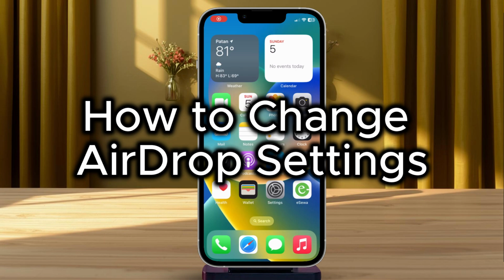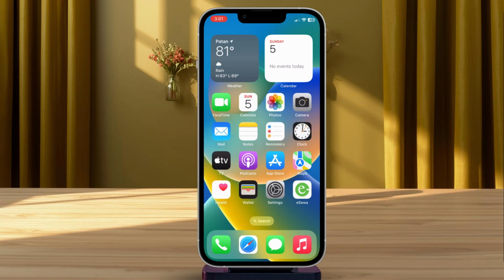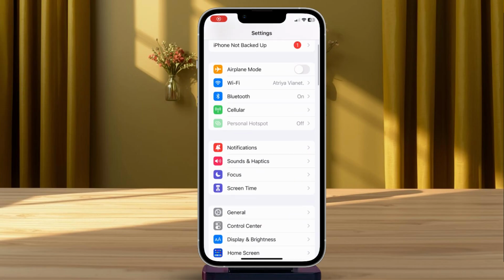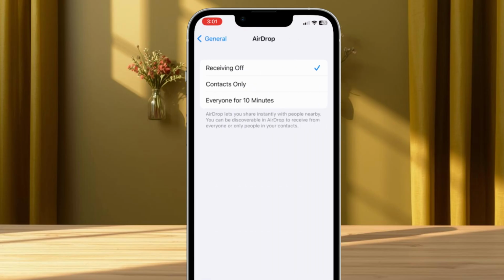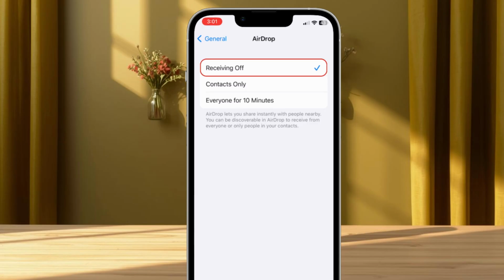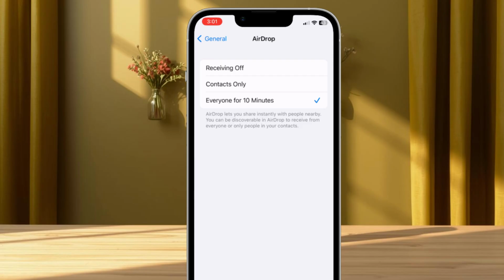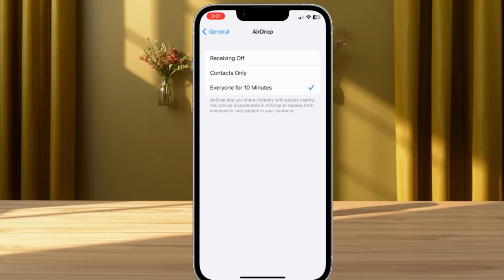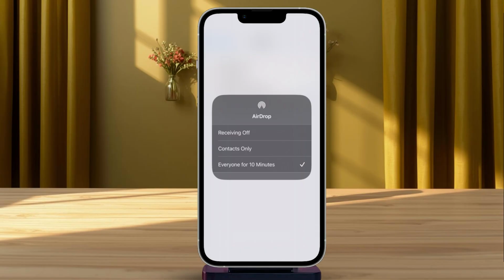How to Change AirDrop Settings on iPhone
Learn how to change AirDrop settings on iPhone in this easy step-by-step tutorial. Whether you want to update your AirDrop visibility, adjust sharing preferences, or control who can send files to your device, this guide has you covered.

In this video, you'll learn how to change AirDrop settings on iPhone, how to enable AirDrop on iPhone, and how to manage AirDrop receiving settings on iPhone. You'll also discover how to change AirDrop visibility on iPhone and explore the essential iPhone sharing settings for faster and more secure file sharing.

**Timestamps:**
0:00 Introduction
0:20 Open AirDrop Settings